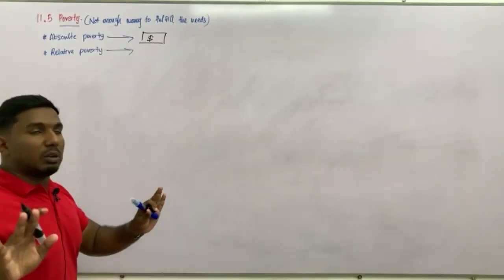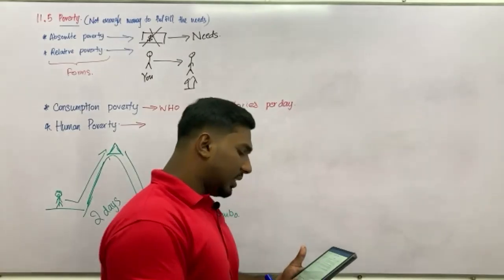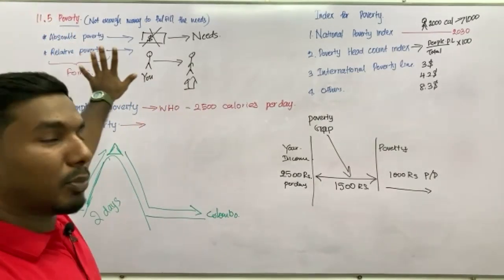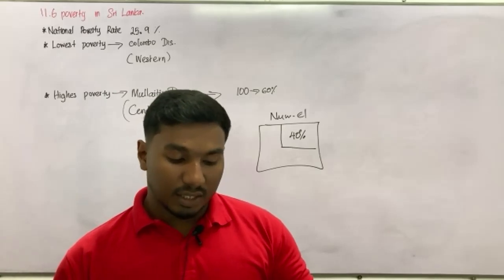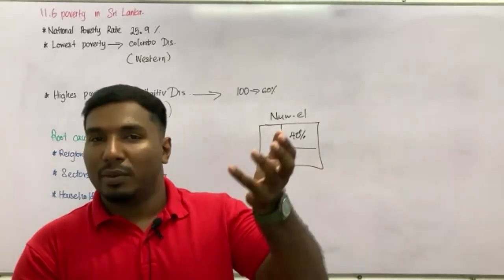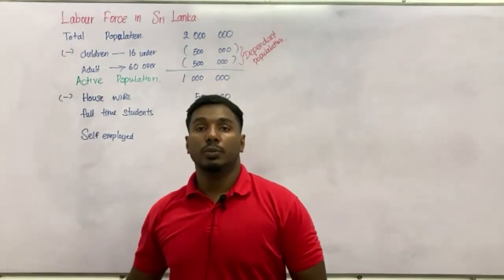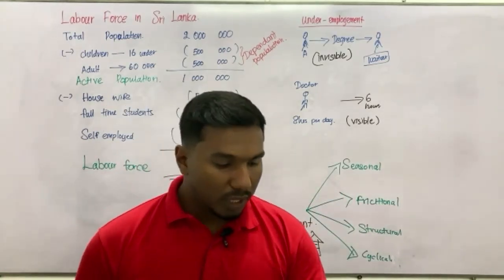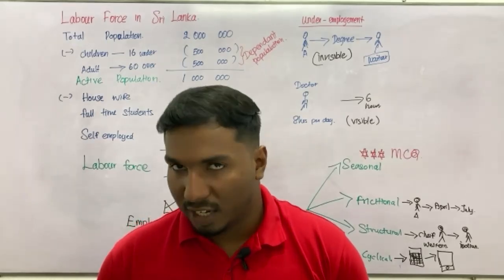2026 Econ RR | Unit 11 - Part 02 | Recorded session